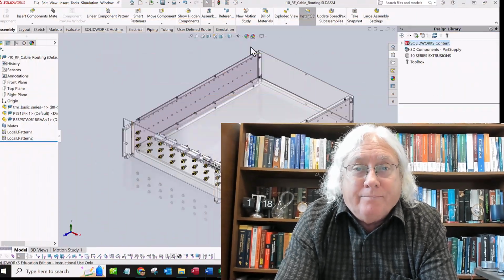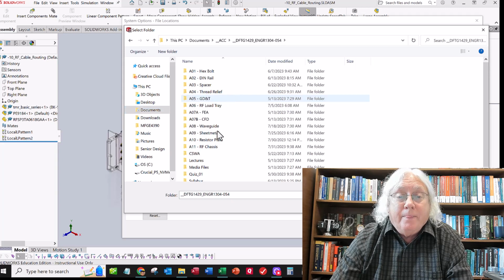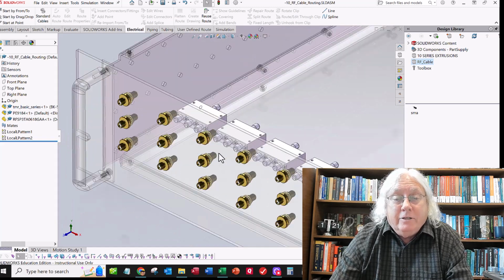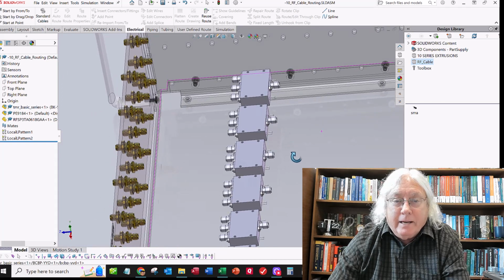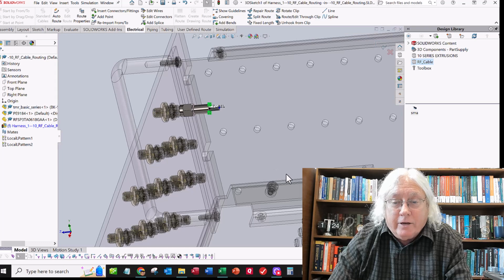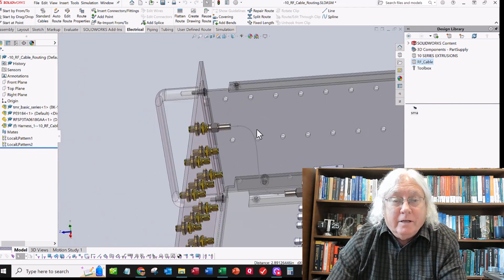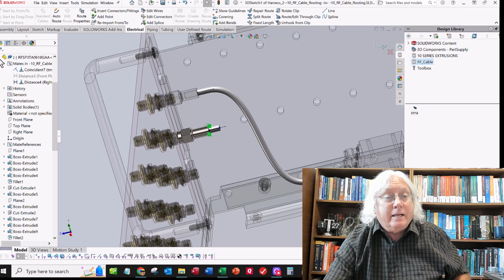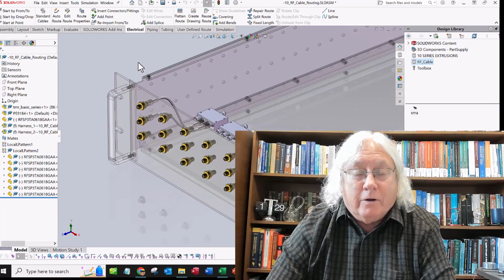STS 2311D - RF Chassis Cable Routing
Solidworks 3D Cable Routing
Use of Mate References
Austin Community College
Texas State University
ENGR 1304
DFTG 1429